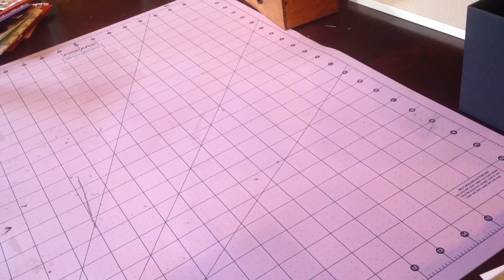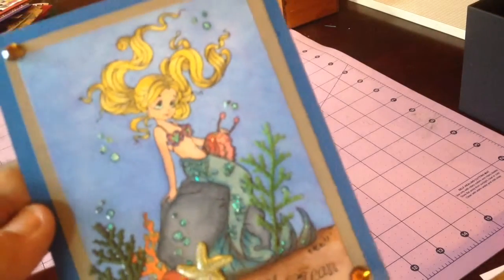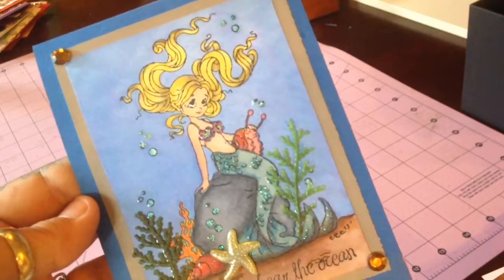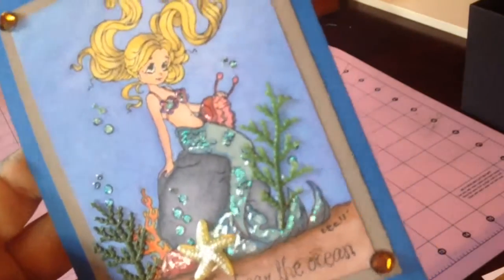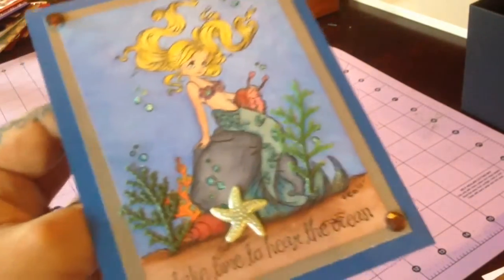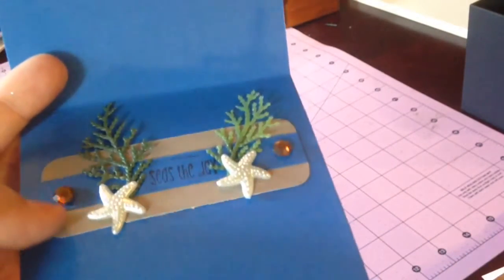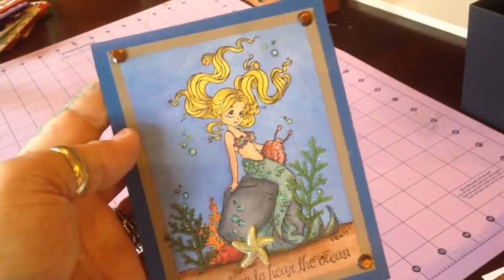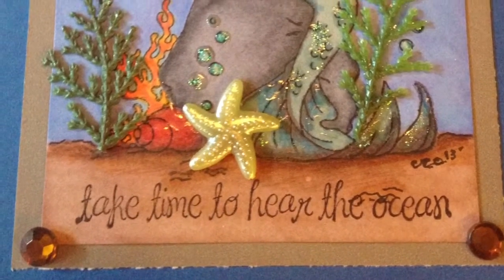Card 10 Scrap Series Take Time To Hear The Ocean 2015